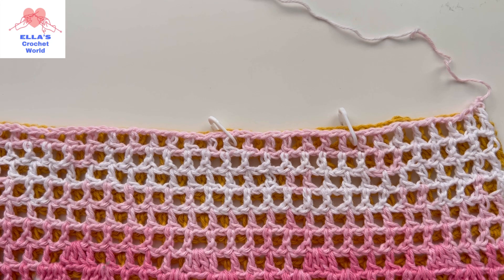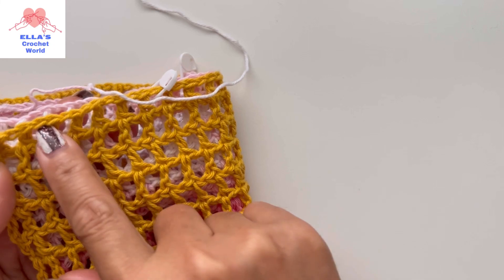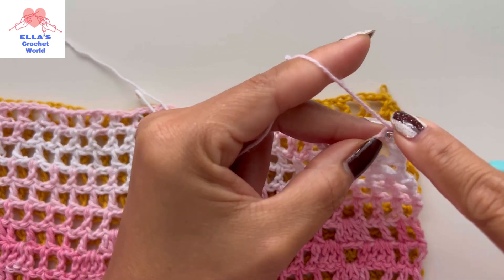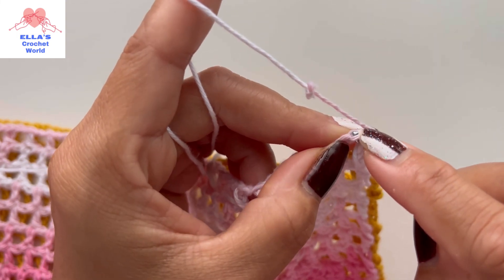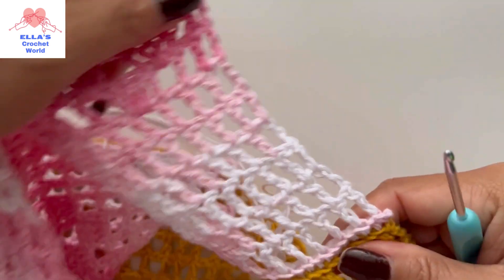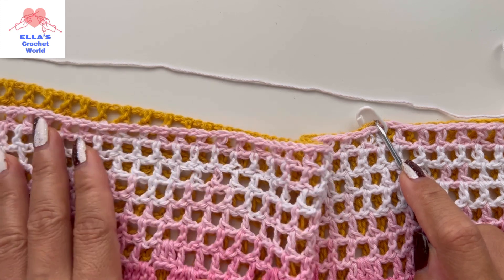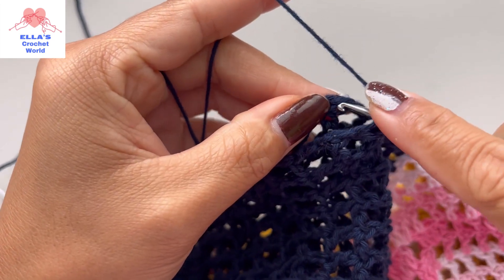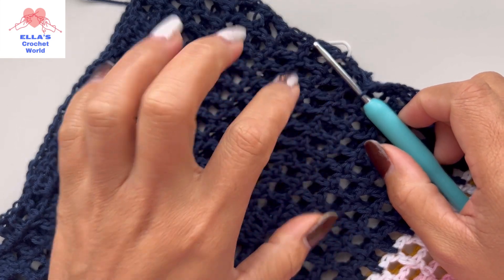Part2: How to crochet summer top with beautiful flowers | DIY Tutorial